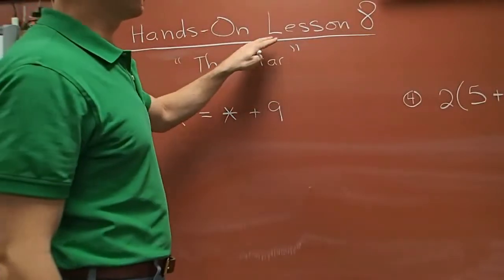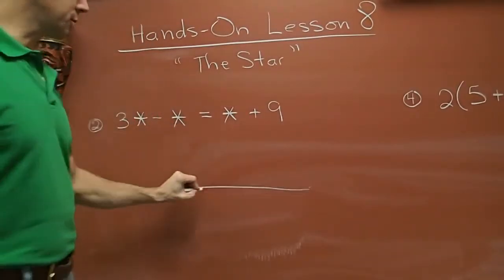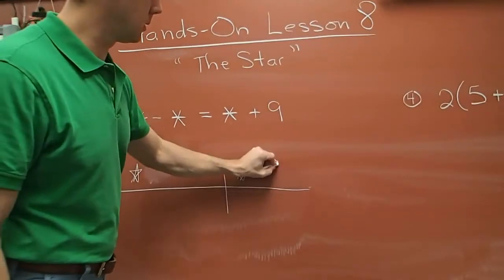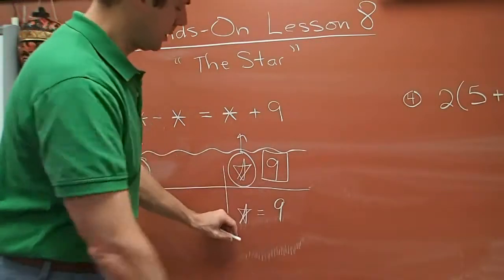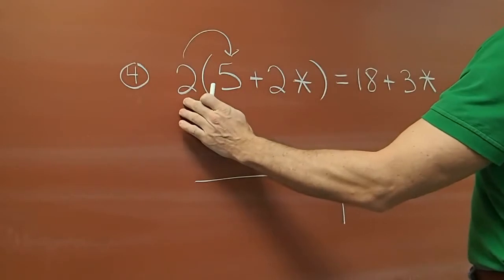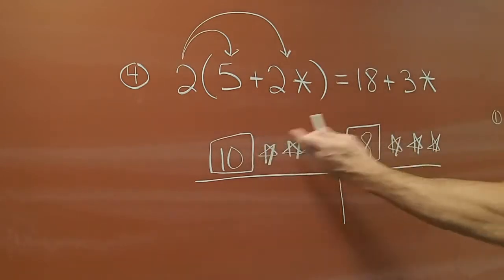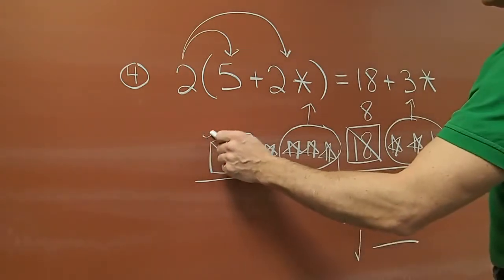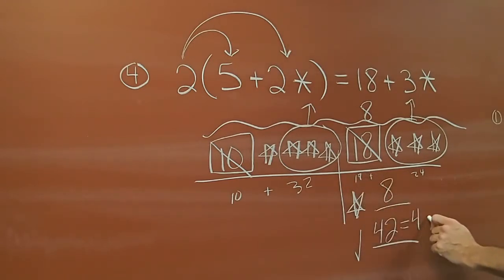Hands On 8: The Star